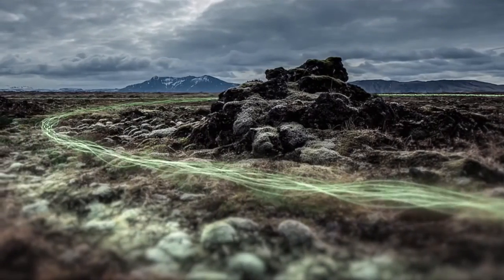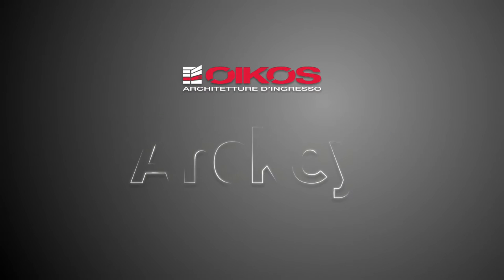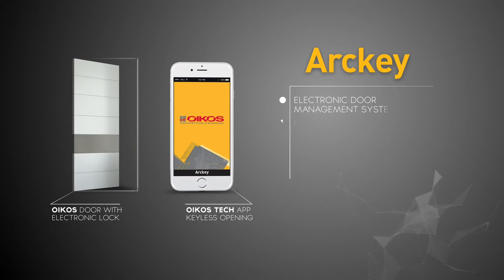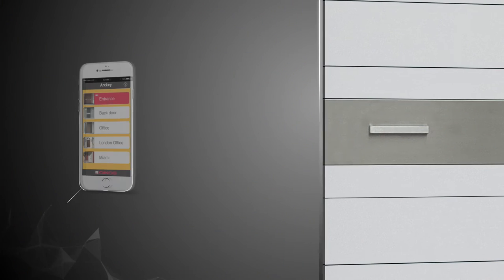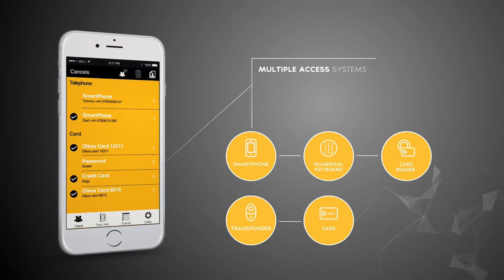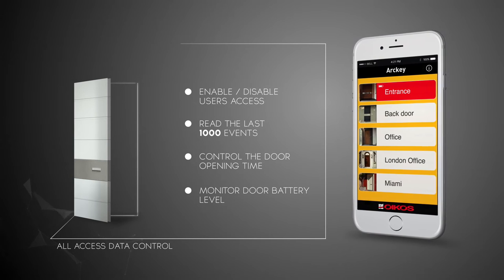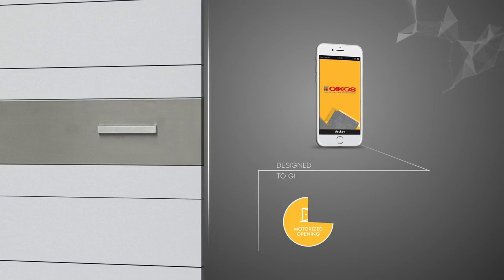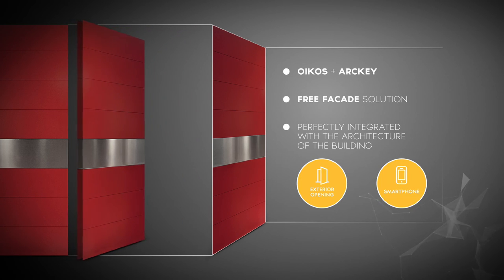Arckey, the new system for managing opening doors by Oikos Venezia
Arckey is the new integrated system for managing electronically opening doors by mean of the application Oikos Tech.Through this you can now easily control various doors and name up to 300 users, monitoring their access.